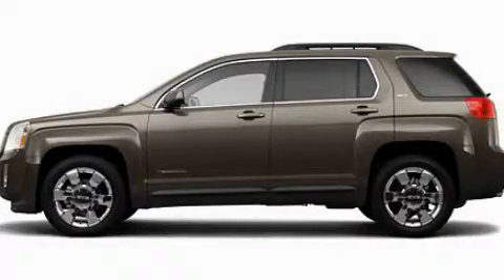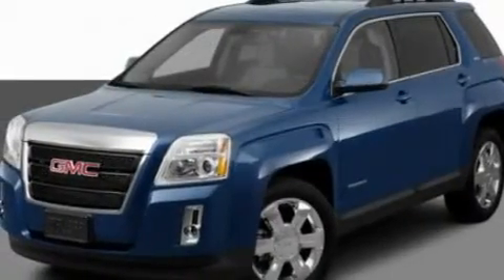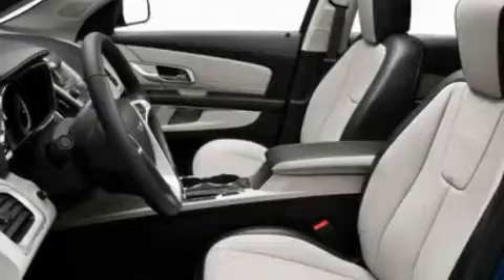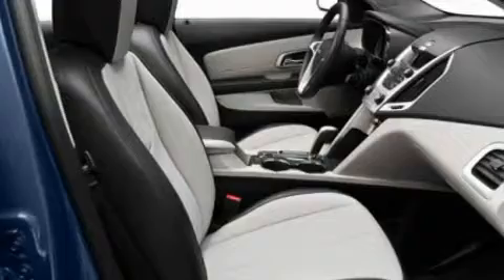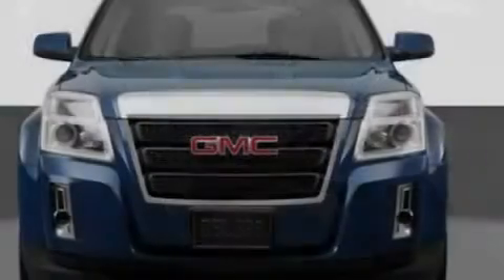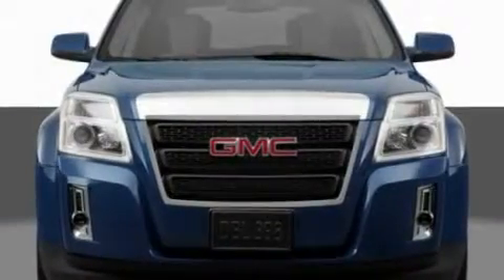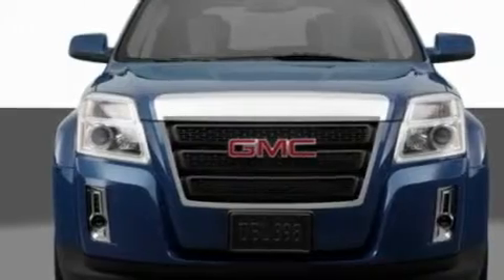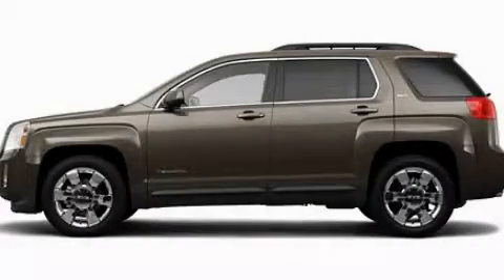2011 GMC Terrain OH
Year : 2011
 Make : GMC
 Model : Terrain
 Engine : 3.0 I6
 Trans . : Automatic
 Exterior : Brown

 Interior : Black
 Ed Schmidt Pontiac-Volvo-Saab
 26875 North Dixie Highway
  , OH 43551